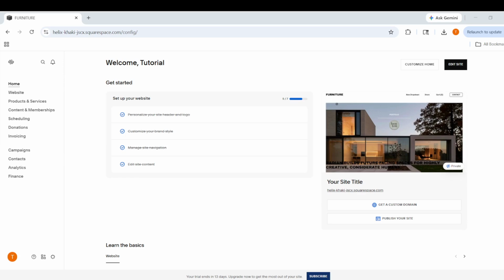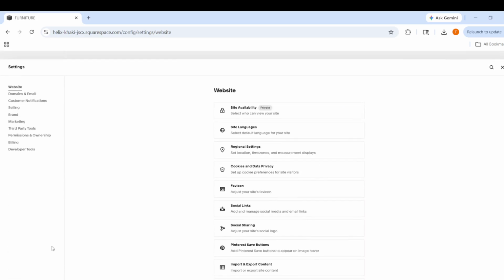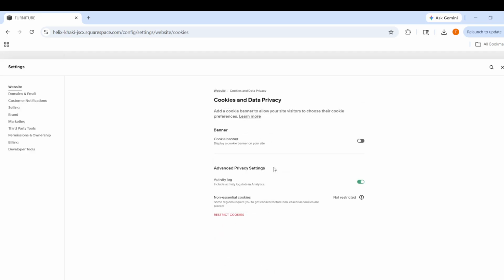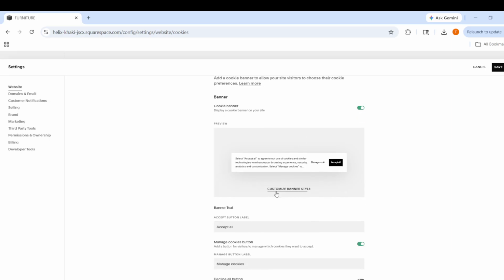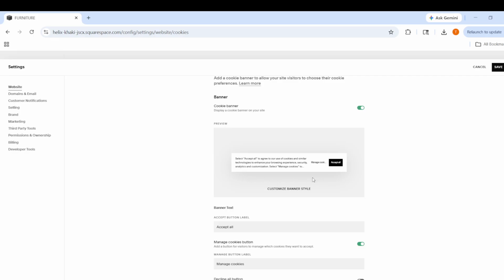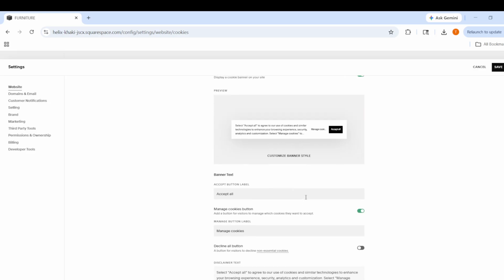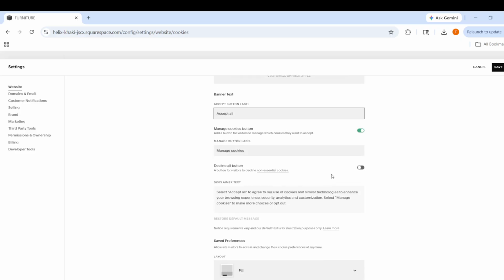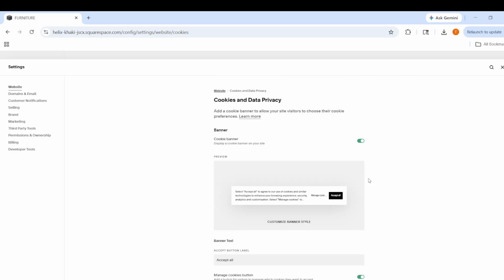How To Add A Cookie Banner To Your Site On Squarespace [2026 Guide]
How To Add A Cookie Banner To Your Site On Squarespace

Learn how to add a cookie banner to your site on Squarespace so visitors can manage consent in minutes. We walk through Squarespace cookie banner settings, what to enable, and how to customize the message for GDPR and CCPA. Perfect if you’re searching “Squarespace cookie banner,” “add cookie consent on Squarespace,” or “cookie policy banner Squarespace.”